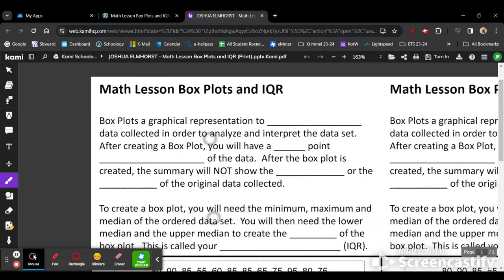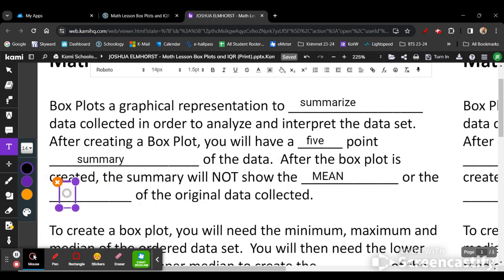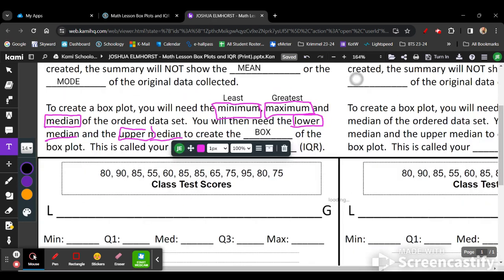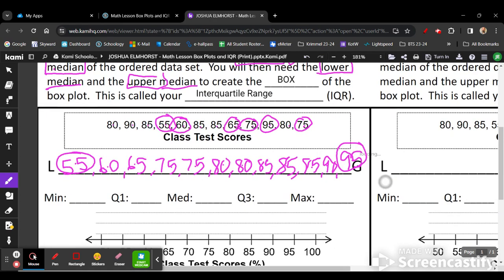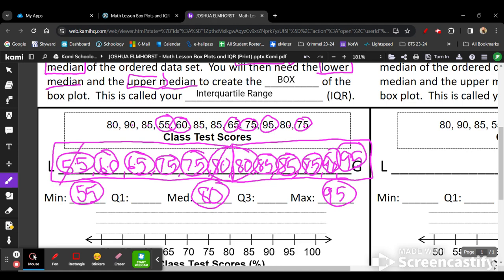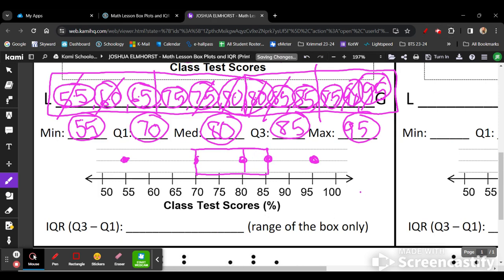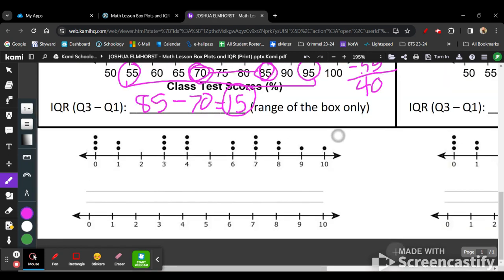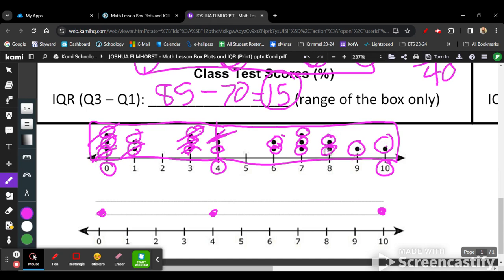Elmhorst Math Lesson Box Plots and IQR